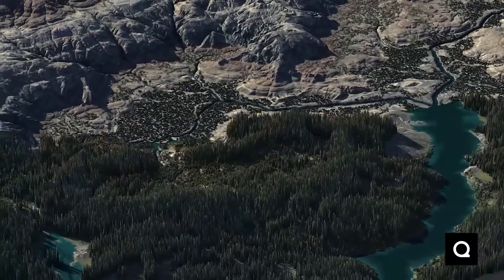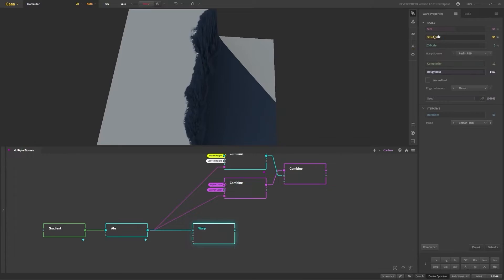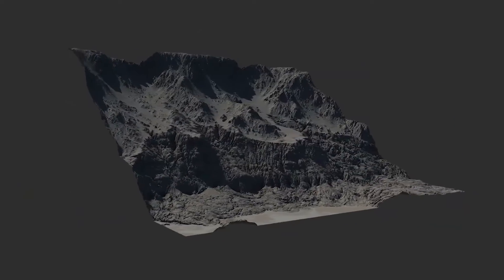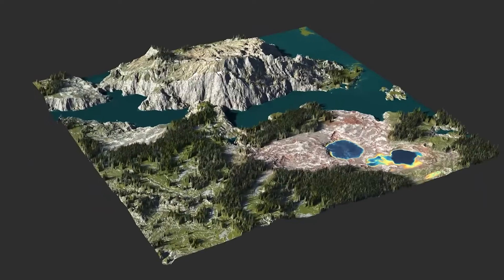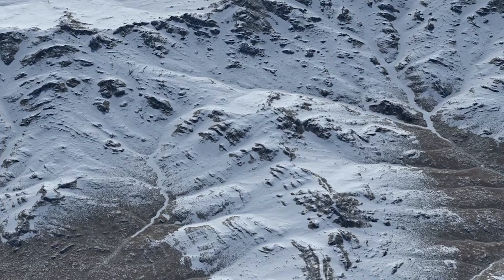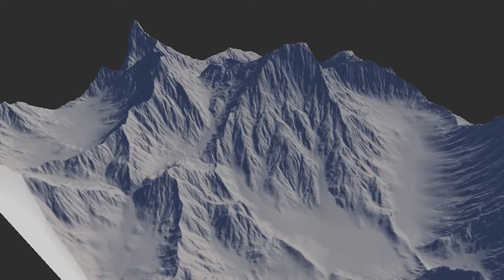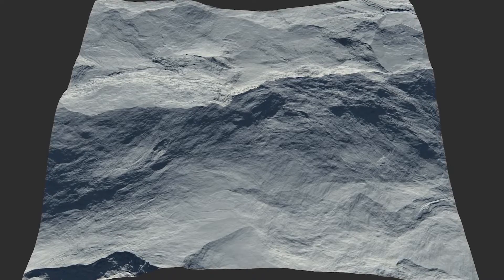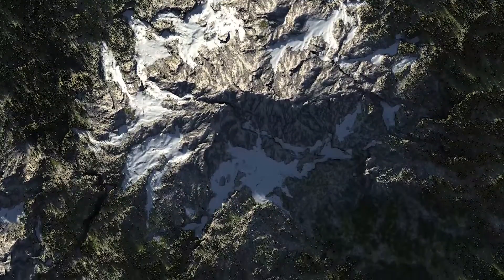This 3D Terrain Creation Software Will be Insane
Gaea is specifically designed for the creation and manipulation of realistic terrains. It's used in various industries, especially in movies, games, and VFX, for creating realistic and detailed landscapes.